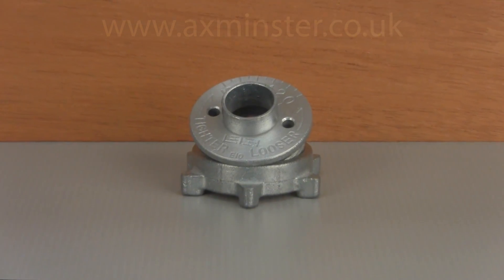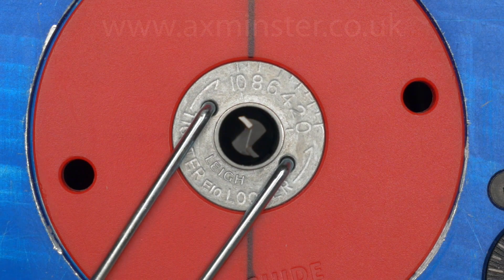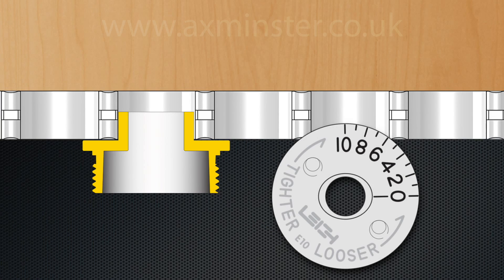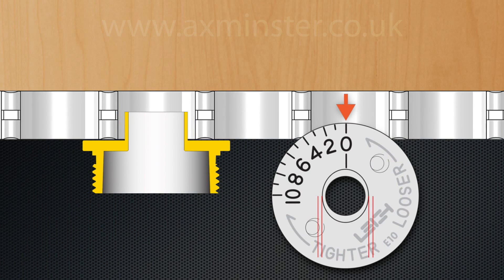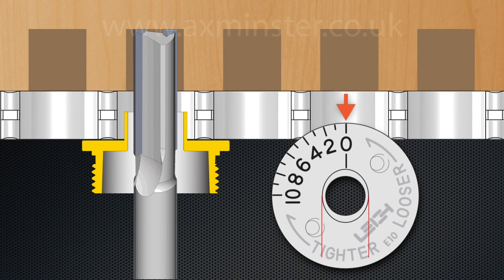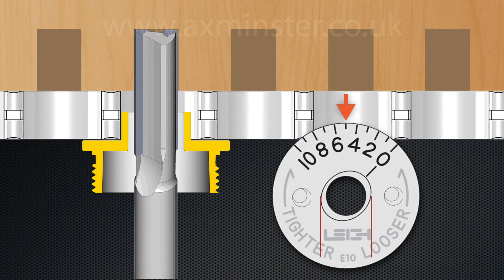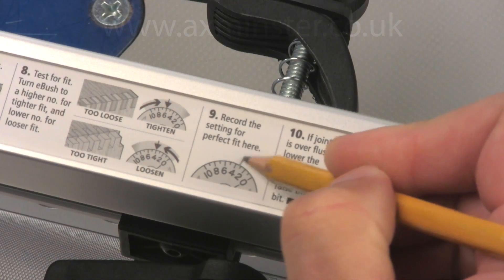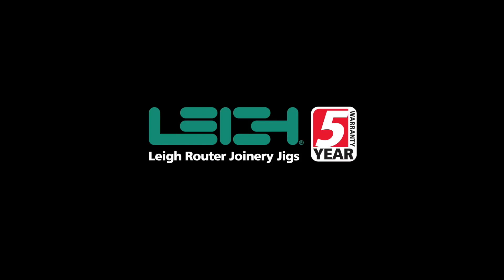Leigh e10 eBush with the Leigh RTJ400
Leigh's RTJ400 is designed specifically for router table use, offering fast accurate routing of through dovetails, box joints and half blind dovetails on your router table. The Leigh template is precision CNC machined from aircraft grade aluminium for perfect joinery every time.

The RTJ400 will make 9 sizes of through dovetails, 3 sizes of half-blind dovetails and 4 sizes of box joints. Set up is fast and simple with 5 instruction strips that guide you through set up and are located on the top of the jig giving you all the set up positions required. A perfect joint fit is guaranteed and repeatable with the patented Leigh e10 guide bushing with elliptical barrel that can be rotated for joint fit. Board alignment is done using the adjustable side stop with an offset for rebated half blind dovetails. The precision template and clamping frame can be aligned perfectly with clearly marked pin locators that are etched into the template.

9 sizes of through dovetail and 3 sizes half blind including half pitch. Dovetail board thickness: through dovetails 3.2mm (1/8")–25mm (1"), half blind 12.7mm (1/2")–25mm (1").

Box joints: 4 joint sizes 2.4mm (3/32"), 4.8mm (3/16"), 9.5mm (3/8"), 19mm (3/4"), board thickness 3.2mm (1/8")–25mm (1"). Please note, half-pitch through dovetails require an optional e7 guide bushing and optional 140-8 straight bit.

Supplied with quick user guide DVD, 5 instruction strips that sit on the jig, blanking plates, stop rod, depth gauge,1/2" shank Dovetail bits: 80-500, 120-500, Straight bits 160 and 143-500, 4 cam speed clamps, hex key and adjustable side stop.